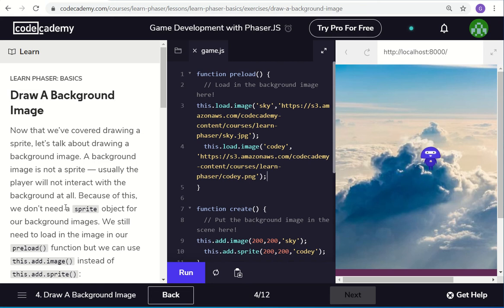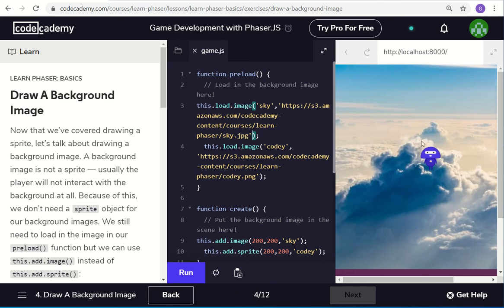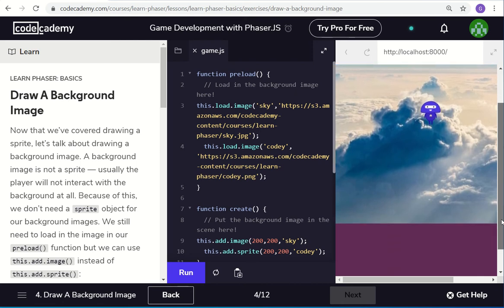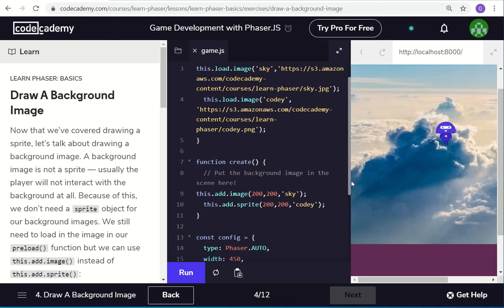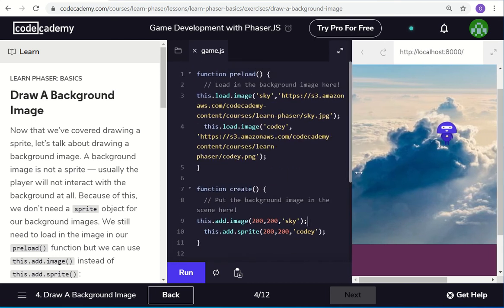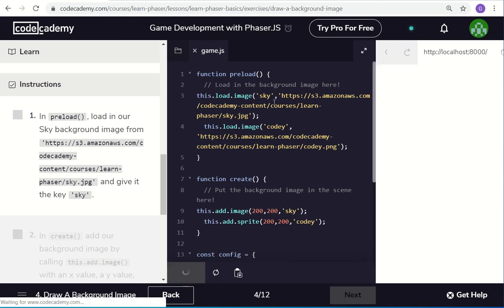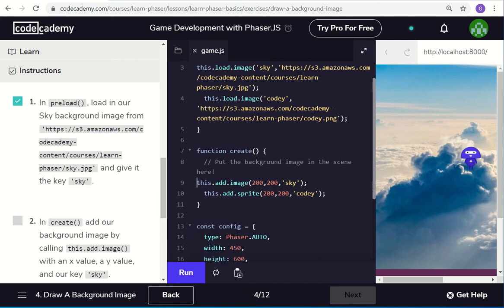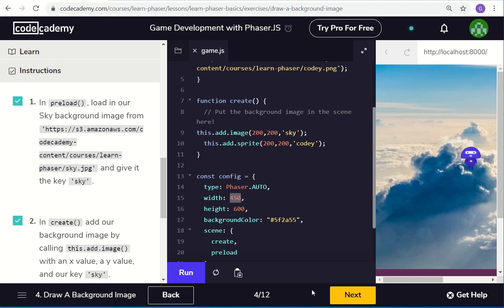3 Background Image